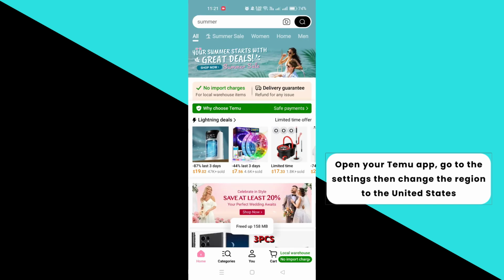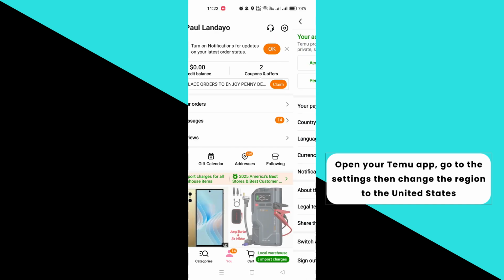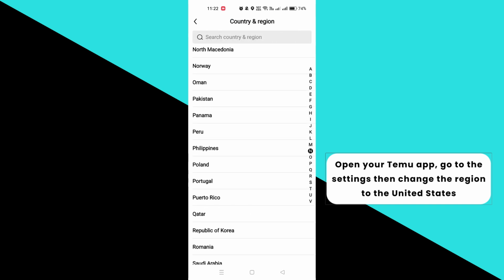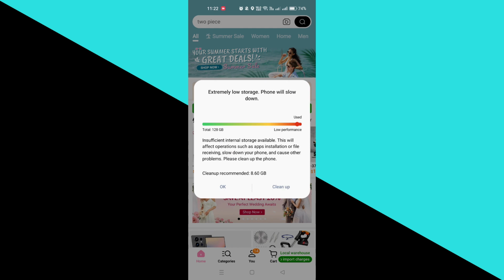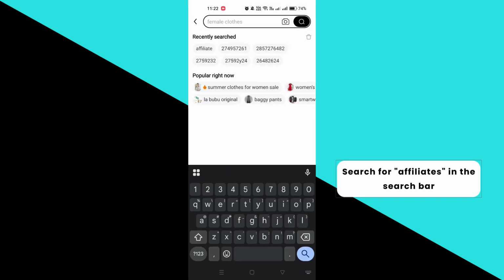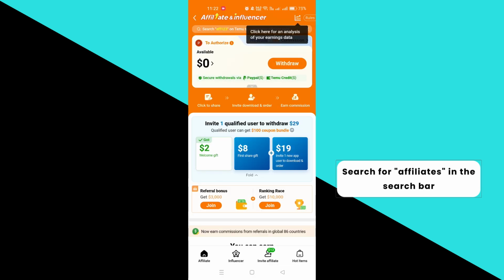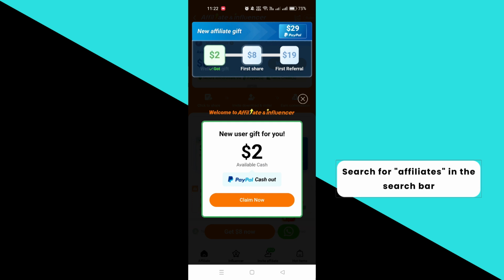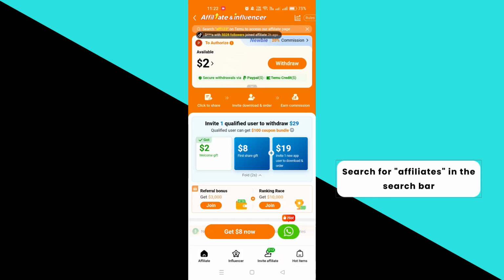GET A TEMU AFFILIATE CODE! (FULL GUIDE)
Want to get your own Temu Affiliate Code and start earning commissions online? In this full beginner-friendly guide, I’ll show you exactly how to join the Temu Affiliate Program step-by-step and get your unique referral link or code that you can share to make money.
In this video, you will learn how to sign up for the Temu Affiliate Program, how to find your affiliate code inside the dashboard, and how to share it on social media like YouTube, TikTok, Instagram, or blogs. When someone signs up or shops using your link or code, you can earn 20%+ commission and special bonuses, while new users can get huge coupon bundles and discounts up to 30–50% off.
The process is simple:
1️⃣ Go to the official Temu Affiliate Program page
2️⃣ Sign up with your email or Google/Facebook account
3️⃣ Select the platform where you will promote Temu
4️⃣ Submit your profile for verification
5️⃣ Once approved (usually within 24–48 hours), access your affiliate dashboard to get your referral link and code
I also share some extra tips to increase your affiliate earnings, like promoting trending products, using the “hot items” section, and tracking your clicks and commissions inside the Temu dashboard.
This tutorial is perfect for beginners, content creators, students, or anyone who wants to start affiliate marketing and earn money online with Temu. Even if you are completely new, you can follow this guide easily.